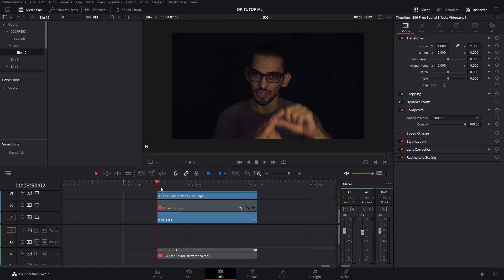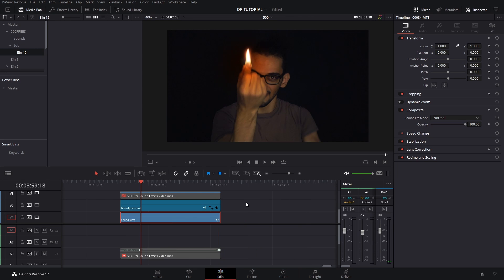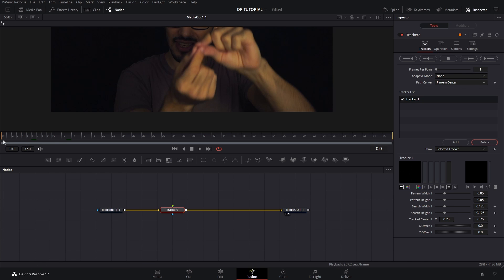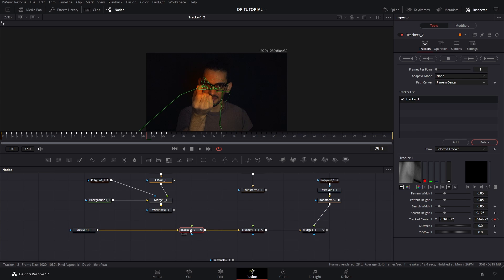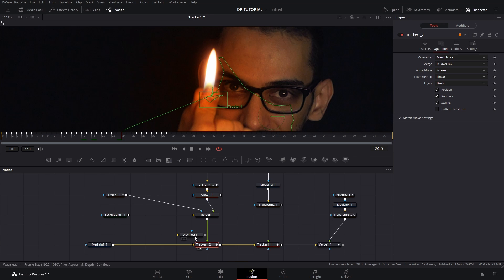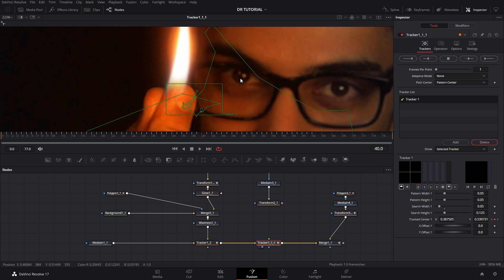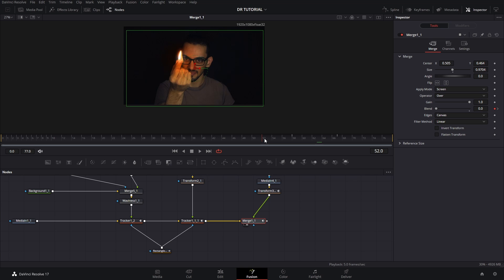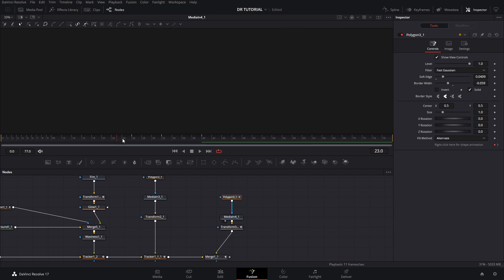Simple Fire VFX Tutorial In DaVinci Resolve 17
In this video I will guide you through how I created a simple fire vfx for the 500 free sounds effects video. The main reason why I added that effect to that video was because I thought it would be a cool way to showcase the sounds from the 500 Free Sound effects pack by the Blackmagic design guys. And now it also works as a way to become it's own tutorial.

This VFX tutorial is simple, but it is a bit long because we are doing thinkgs in DaVinci Resolve Fusion, then we are also using the color tab, and finally implementing sound effects.

I hope this tutorial is easy to understand and that inspires you into creating some cool stuff yourself.

Kev
SUALVI